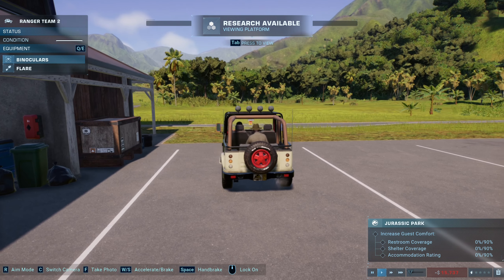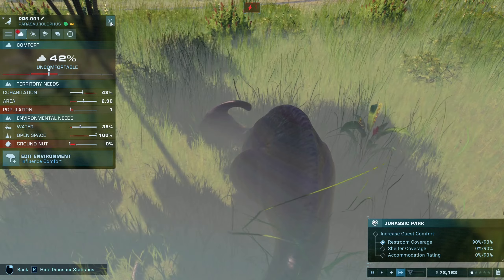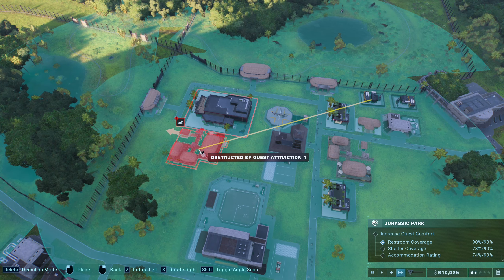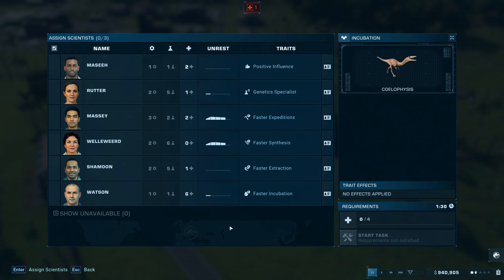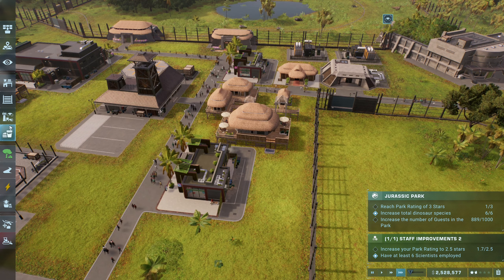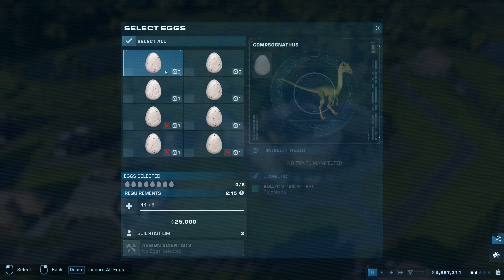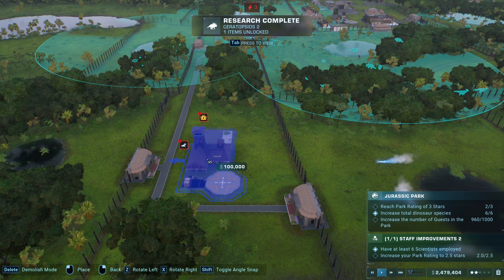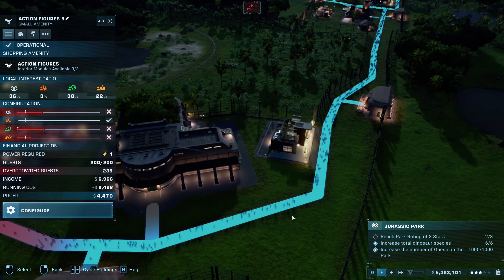Becoming A Bustling Tourist Destination | Jurassic World Evolution 2 Jurassic Park Chaos Theory